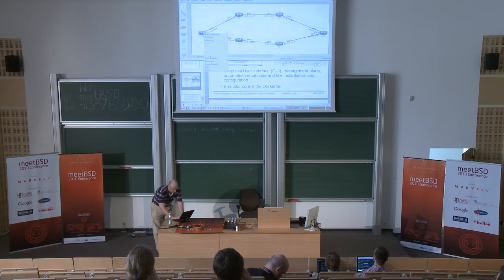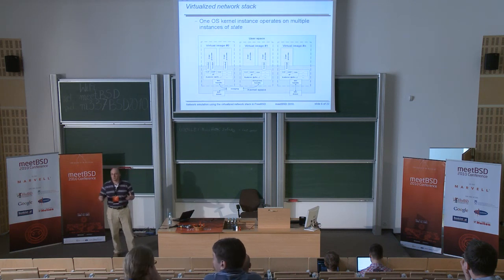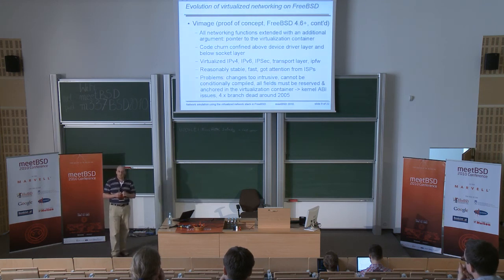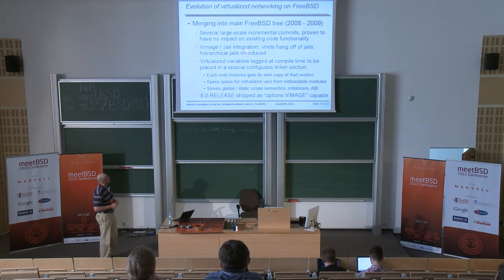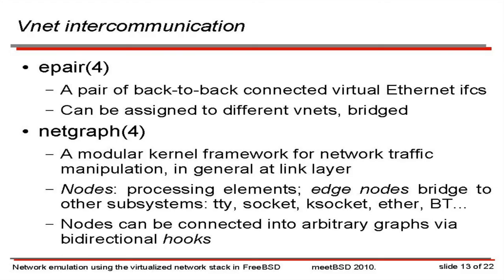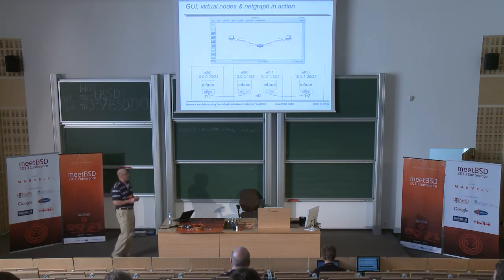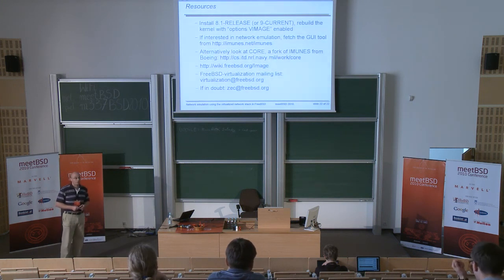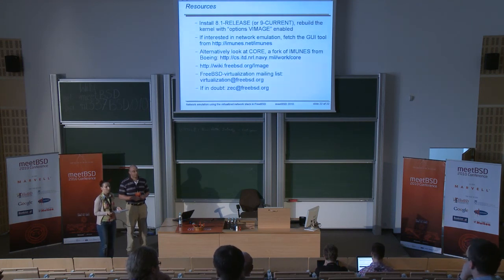Marko Zec - Network emulation using the virtualized network stack in FreeBSD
Abstract: The capability of running multiple isolated network stack instances has been recently added to the FreeBSD  kernel. In this talk we will discuss how a virtualized network stack can serve as a foundation for constructing a scalable network topology emulation platform. Each of the virtual nodes in an emulated network maintains a private view of networking state: link-layer, IPv4 and / or IPv6 addresss and routes, TCP machinery, IPFW, IPSEC etc., while being able to running an independent instance of existing unmodified applications and tools ranging from traffic generators or analyzers to routing protocol daemons or web servers. Virtual nodes can be interconnected into arbitrary topologies using FreeBSD's netgraph subsystem, making the platform suitable for a wide range of network experimentation and testing scenarios.